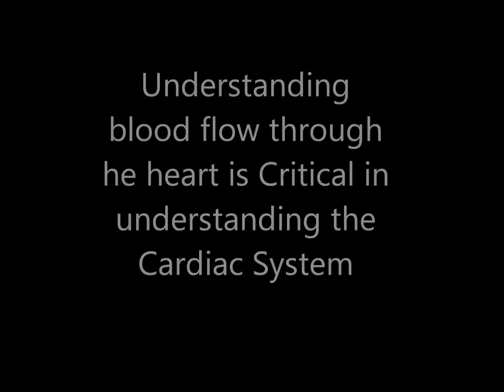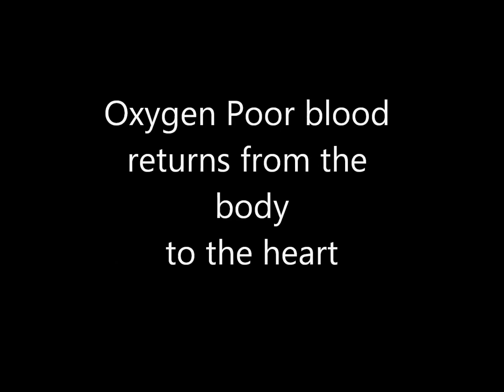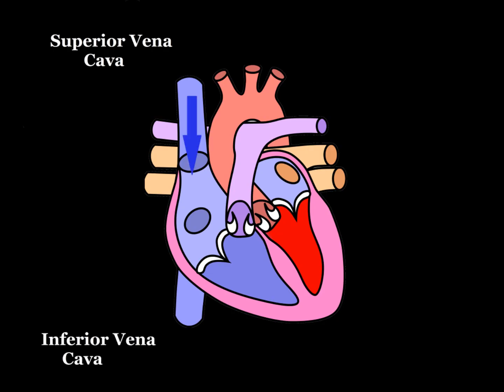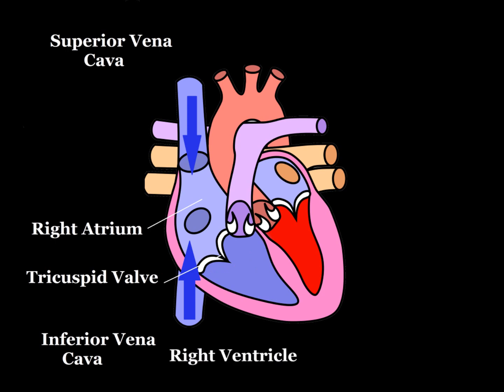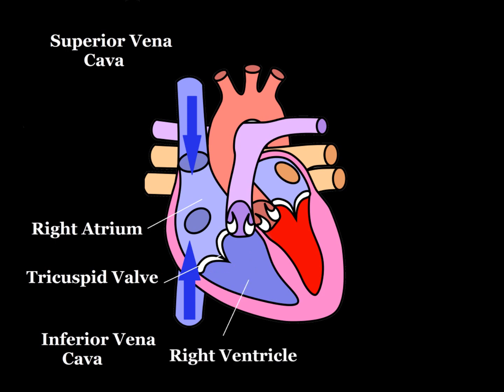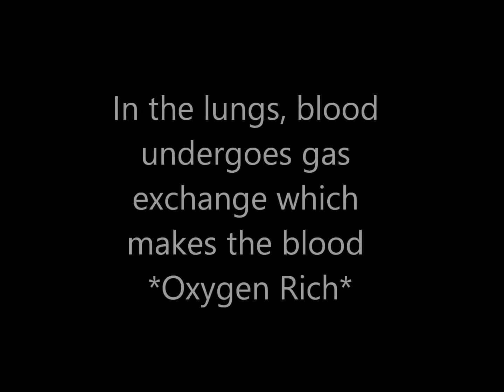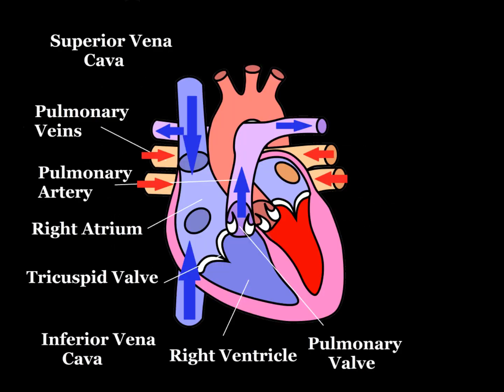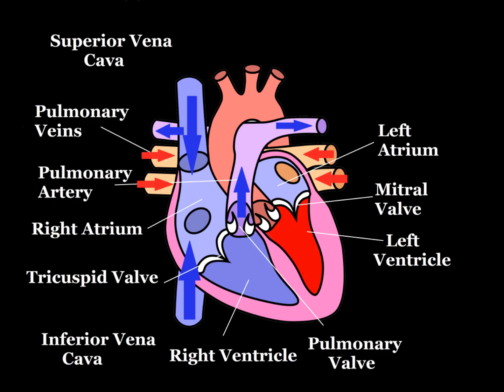Blood Flow Through the Heart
This is a quick and easy walkthru of the blood flow through the heart.